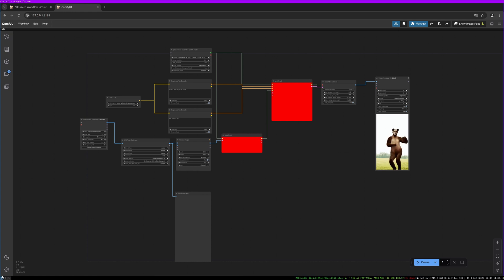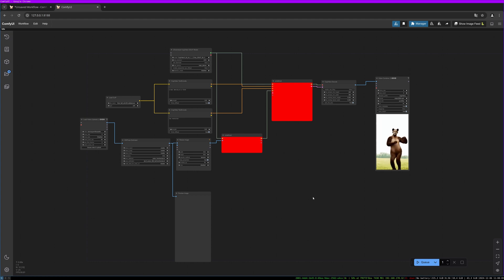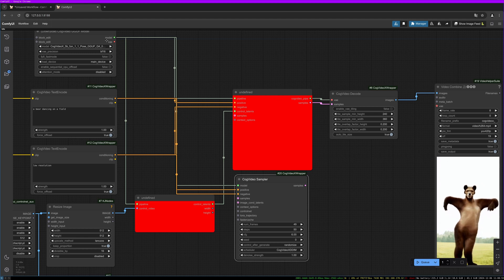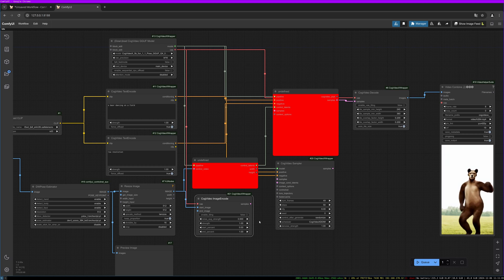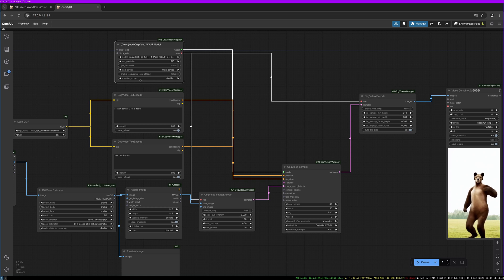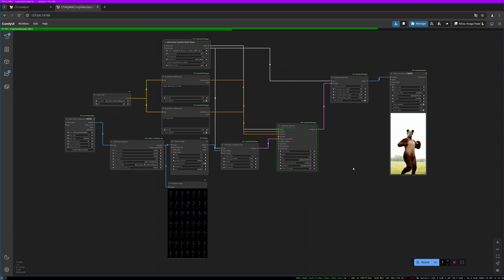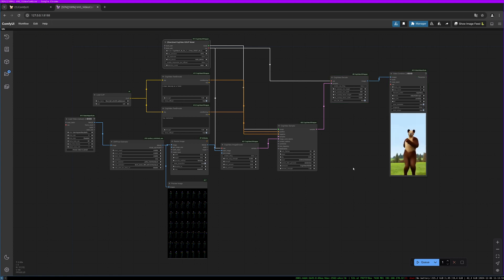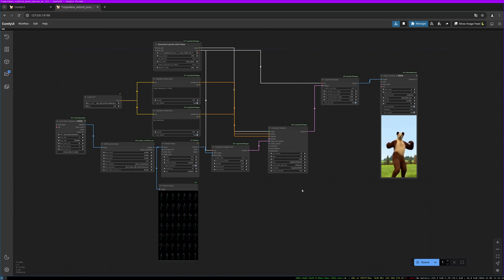CogVideoX, replace missing nodes after update, repair broken workflow, ComfyUI AI, pose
In this tutorial I show you how to repair your CogVideoX pose workflows if it got broken after the recent update.

Be sure to install all the needed custom nodes which are linked below.